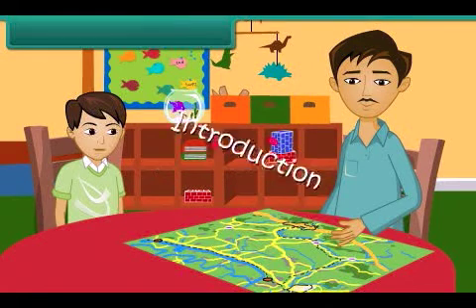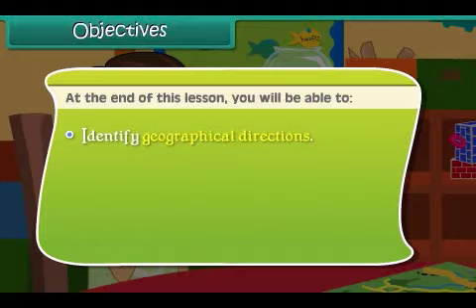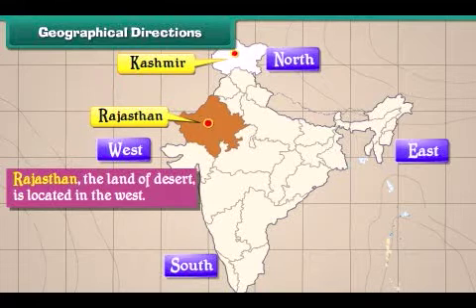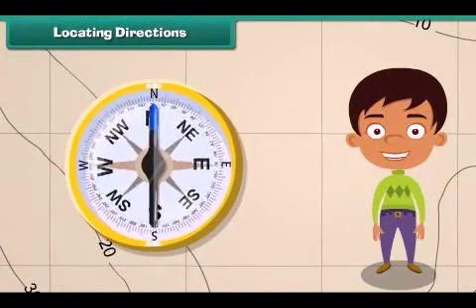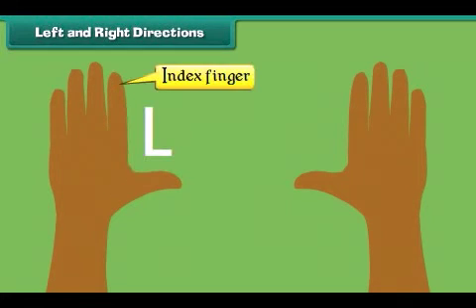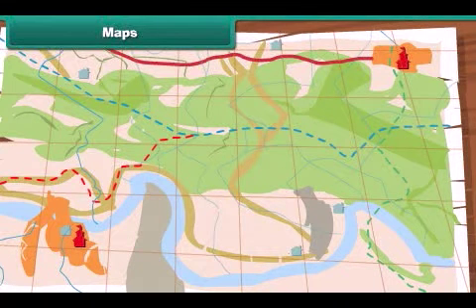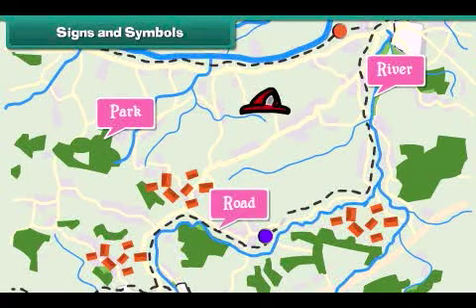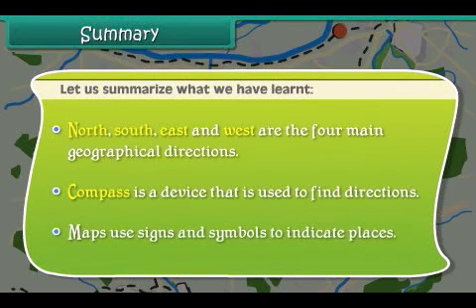NCERT Class 3 English Medium, EVS Chapter - 9 Locating a Place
Learn "Chapter 9'" (Locating a Place) EVS in Class 3